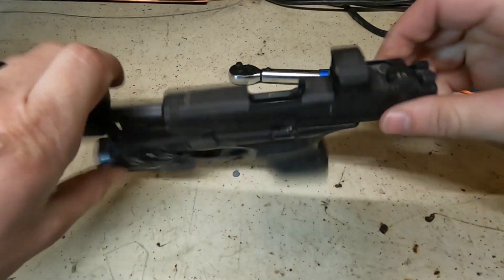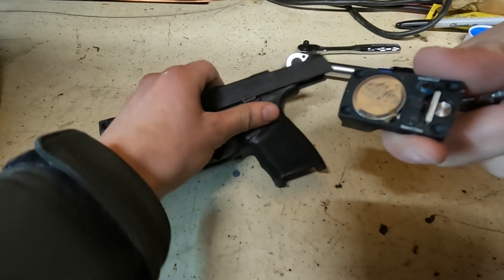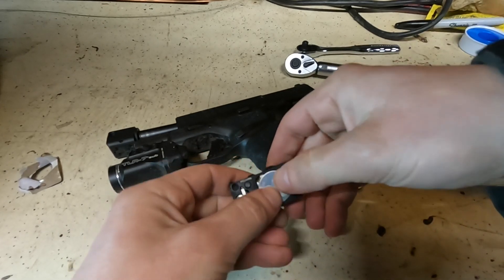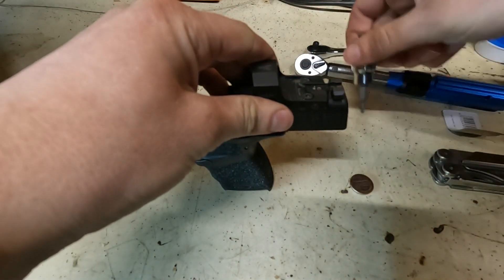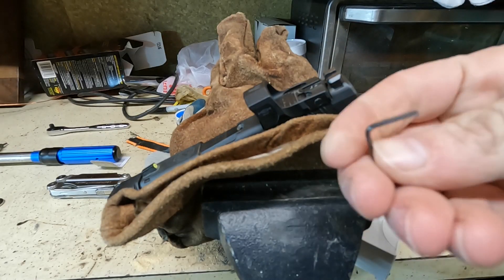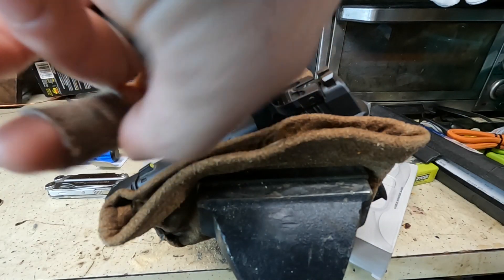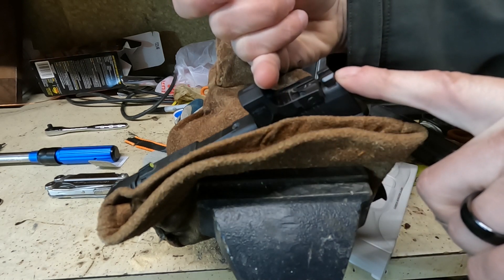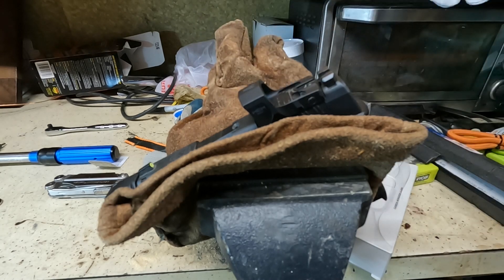Hex Wasp Battery Replacement (And Sighting In)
Quick video on how to replace the Hex Wasp Battery and re sight it in.